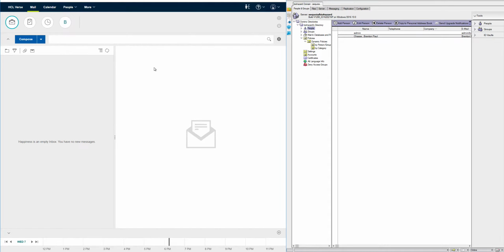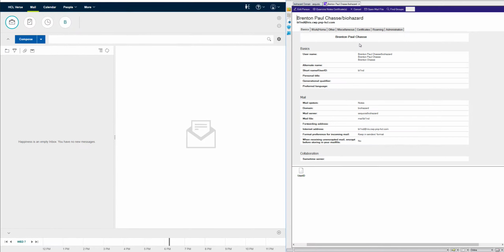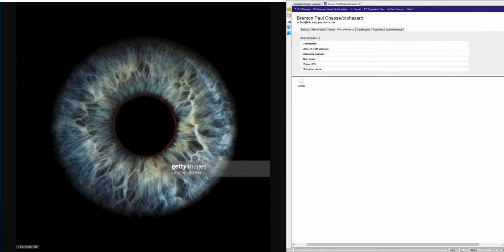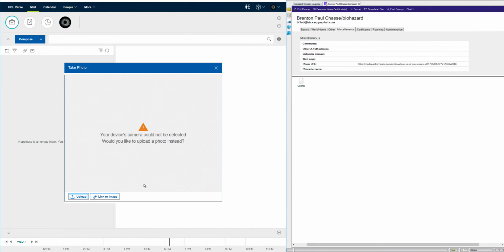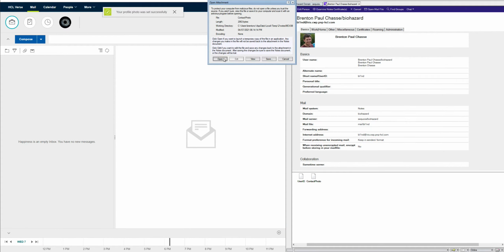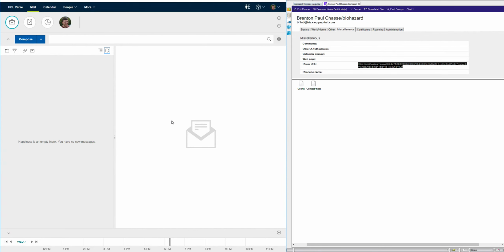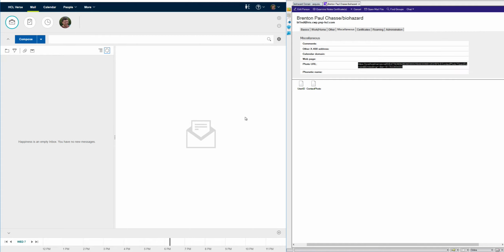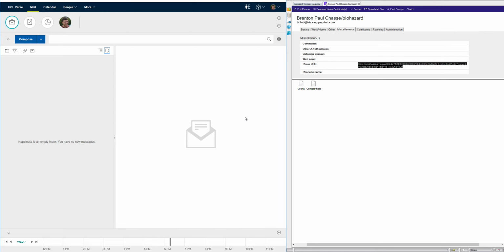HCL Verse - Photos from NAB (New feature in 2.1.0)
Learn how to quickly and easily add profile images to your HCL Verse email by configuring your Domino server to use Domino photo service.